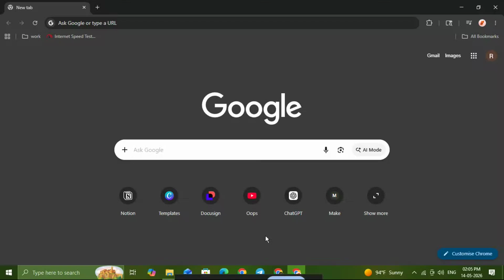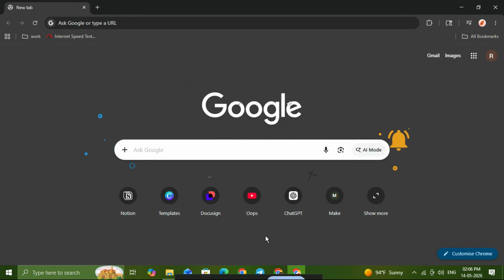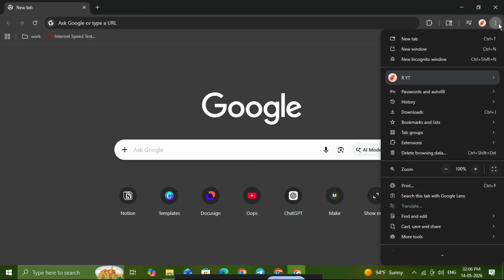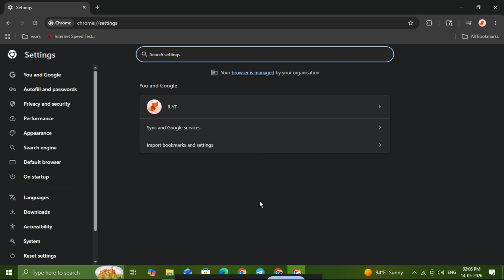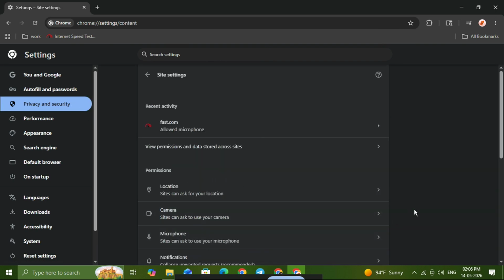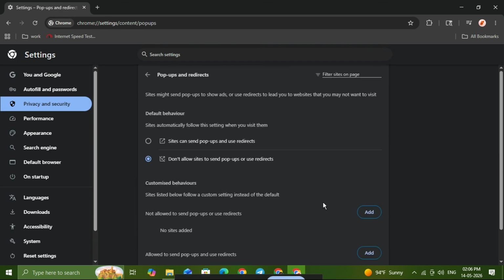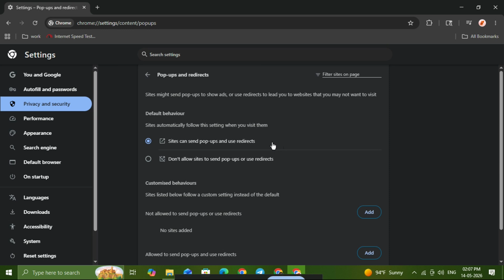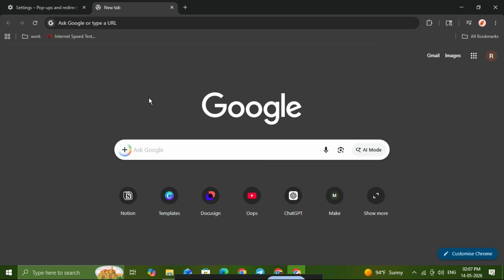How To Disable Chrome Pop-Up Blocker On Windows 10 (Easy Guide)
Learn how to disable the Chrome pop-up blocker on Windows 10 in just a few easy steps. This guide shows you exactly where to find the pop-up settings and allow pop-ups and redirects in Google Chrome.

🕚Timestamps:
0:00 Intro
0:16 Open Google Chrome
0:28 Open Chrome Settings
0:47 Open Privacy And Security Settings
1:06 Open Pop-Ups And Redirects Settings
1:24 Disable The Pop-Up Blocker
1:51 Outro

✍️What You'll Learn In This Video:
• How To Open Chrome Settings On Windows 10
• How To Find Privacy And Security Options In Chrome
• How To Access Site Settings For Browser Permissions
• How To Open Pop-Ups And Redirects Settings
• How To Allow Websites To Send Pop-Ups And Use Redirects
• How To Refresh A Website After Changing Chrome Settings

💡Pro Tips For Disabling Chrome Pop-Up Blocker:
• Use the allow list if you only trust specific websites.
• Refresh the page after changing the setting so it applies immediately.
• If pop-ups still do not appear, check for a second blocker or extension.
• Keep pop-ups disabled for unknown sites to stay safer online.